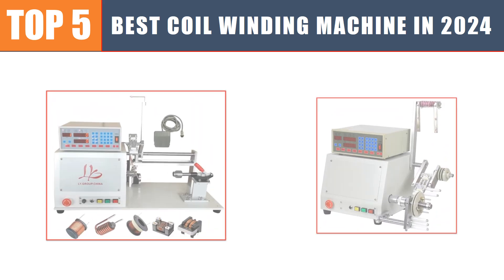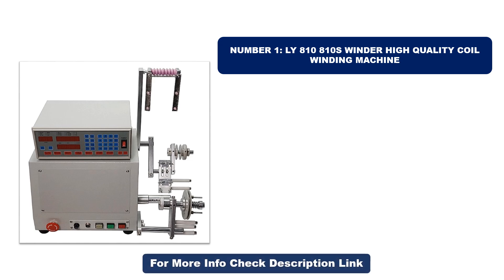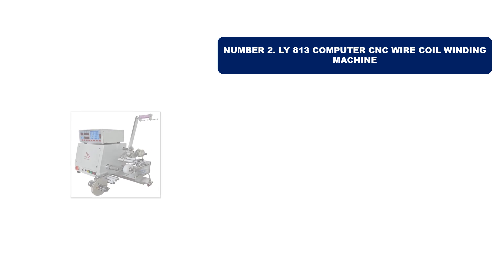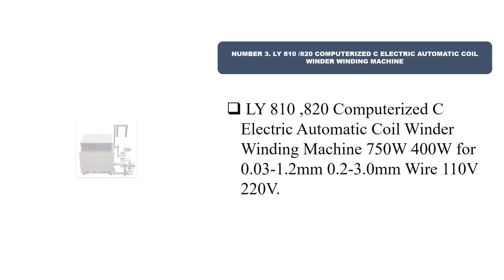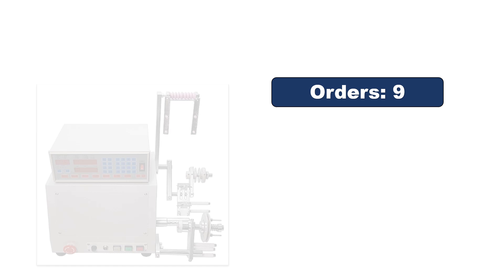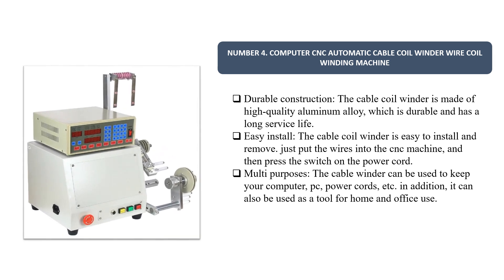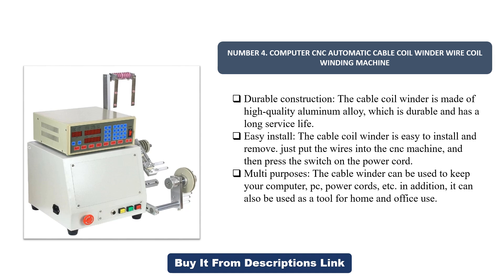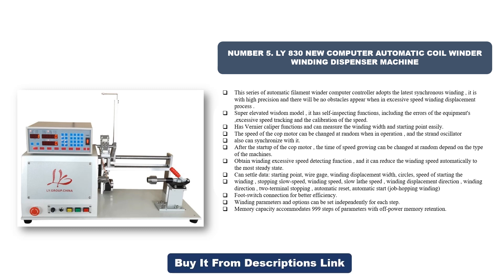Best Coil Winding Machine In 2024! Top 5 Best Universal Coil Winding Machine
Best Coil Winding Machine In 2024! Top 5 Best Universal Coil Winding Machine On Aliexpress
Are you Searching for the Best Coil Winding Machine? In this video, We will look at the Top 5 Best Coil Winding Machine In 2024.

Top 1. LY 810 810S Winder High Quality Coil Winding Machine
Top 2. LY 813 Computer CNC Wire Coil Winding Machine
3. LY 810 /820 Computerized C Electric Automatic Coil Winder Winding Machine
4. Computer CNC Automatic Cable Coil Winder Wire Coil Winding Machine
5. LY 830 New Computer Automatic Coil Winder Winding Dispenser Machine